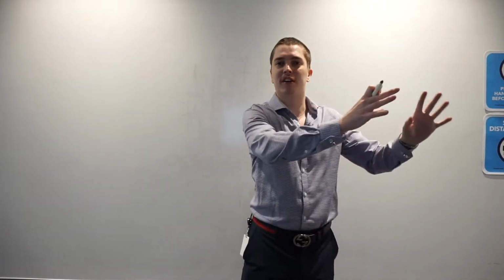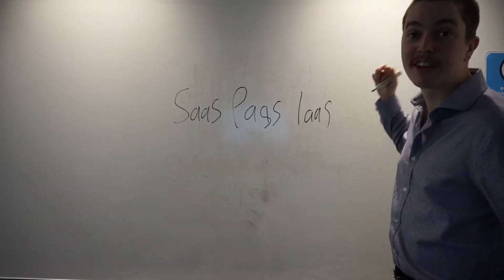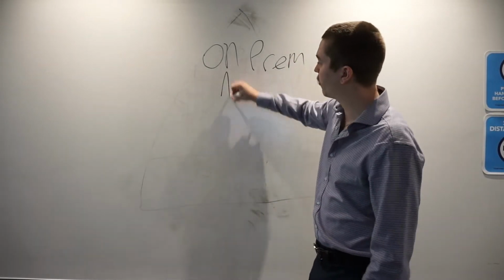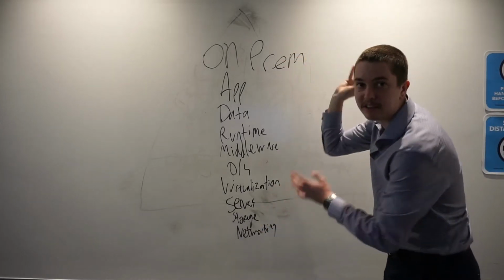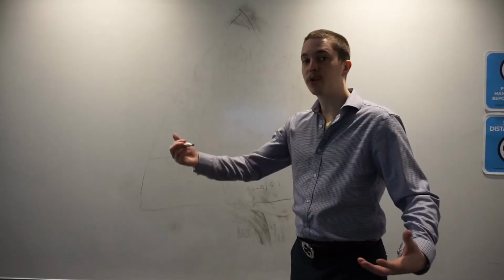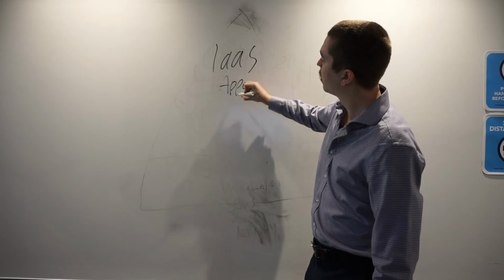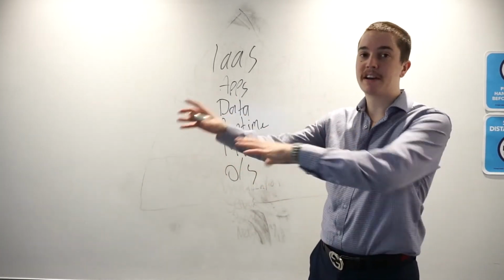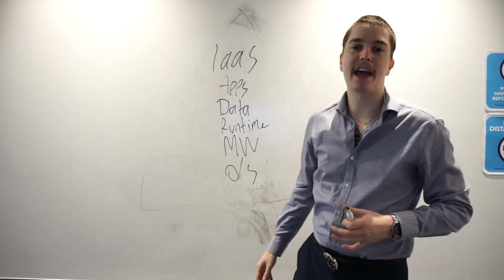IaaS vs PaaS vs SaaS, what's the difference?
Differences between the different cloud services Iaas Paas and Saas can be difficult to understand, let me try to break it down to you with this video.